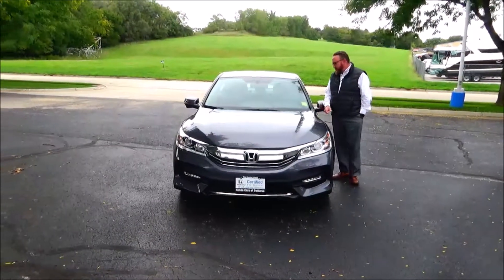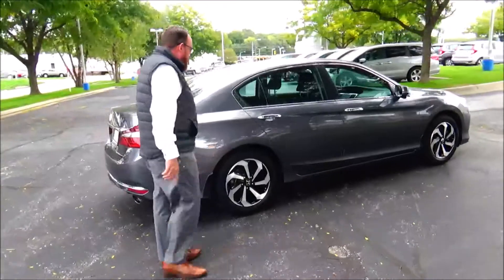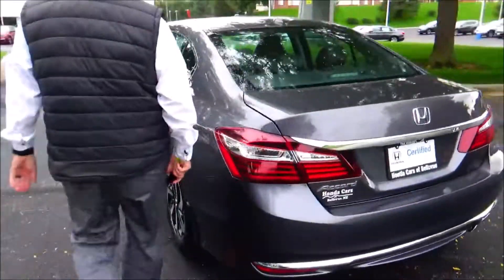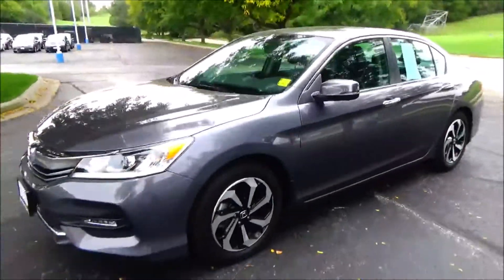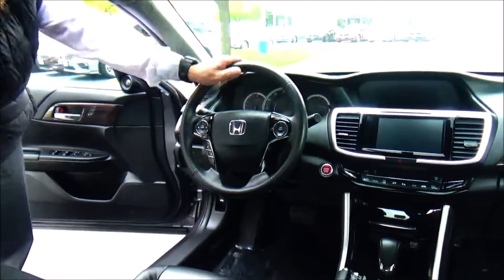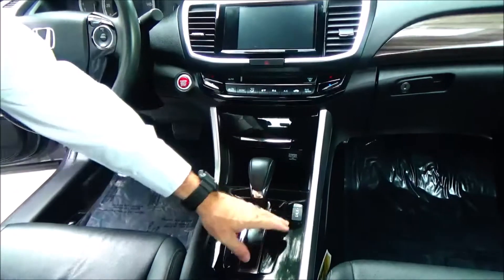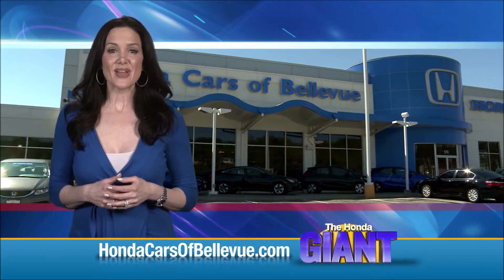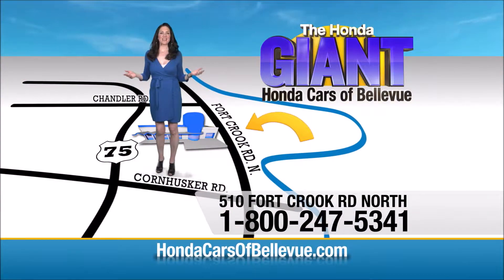Certified Used 2017 Honda Accord EX-L for sale at Honda Cars of Bellevue...an Omaha Honda Dealer!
Test drive this Certified Used 2017 Honda Accord Sedan EX-L for sale at Honda Cars of Bellevue your exclusive Honda dealer for Bellevue, Nebraska providing superior Honda service to the greater Omaha and Council Bluffs, Iowa metro areas.

Thank you for visiting another one of Honda Cars Of Bellevue's online listings! Please continue for more information on this 2017 Honda Accord Sedan Sedan EX-L with 21,108mi.
Drive home in your new pre-owned vehicle with the knowledge you're fully backed by the CARFAX Buyback Guarantee. The best part about this well-maintained vehicle is that it is a CARFAX one-owner vehicle.

As a Certified Pre-Owned vehicle, this Honda Accord Sedan Sedan EX-L offers you the peace of mind because you know it has been rigorously inspected to meet exacting standards. The Honda Accord Sedan Sedan EX-L is economically and environmentally smart. Honda clearly delivers on its promise to provide a fuel-efficient vehicle that has the great qualities you need in a vehicle.

This 2017 Honda Accord Sedan has such low mileage it has been parked more than driven. Added comfort with contemporary style is the leather interior to heighten the quality and craftsmanship for the Honda Accord Sedan Sedan EX-L.

Looking for a Honda Accord Sedan that is in great condition inside and out? Take a look at this beauty. When all factors are equal, choose a vehicle equipped with a factory warranty like this gently driven gem.

Fast and exciting, this Honda Accord Sedan Sedan EX-L is a true testament to the pursuit of automotive distinction by Honda. Once you're behind the wheel of this incredible machine, you will not think twice about purchasing this vehicle. Treat yourself to a Honda Accord Sedan Sedan EX-L that's got it all. Nearly every option is packed into this beautiful ride.

More information about the 2017 Honda Accord Sedan:

The Honda Accord is very popular in the mid-size segment, continually selling at the top of a very competitive class. Prime competitors for the Accord include the Toyota Camry and the Nissan Altima. The Accord is a solid value, even in its humblest configuration. With its capable and sophisticated chassis, the Accord can feel quite luxurious when properly optioned. This versatility allows it to be either a spacious alternative to many economy cars or a less expensive alternative to many luxury cars. There is even a stylish coupe available with performance to match its already stellar platform.

Interesting features of this model are Interior space, powerful and efficient drivetrains, class-leading resale value, and wide variety of configurations available.